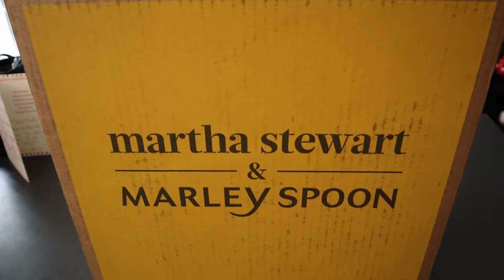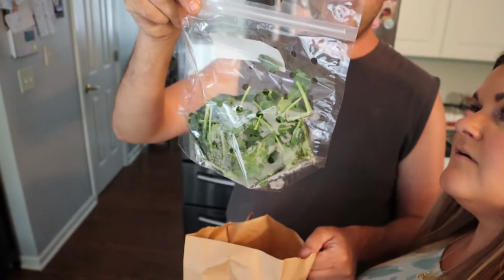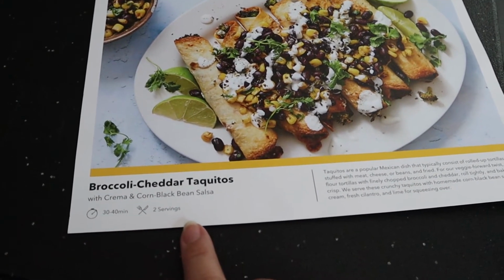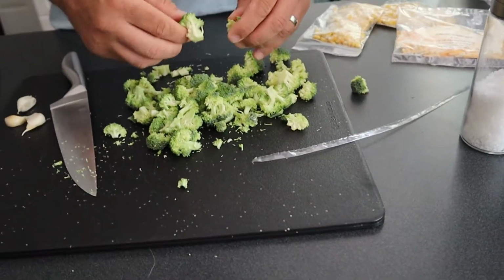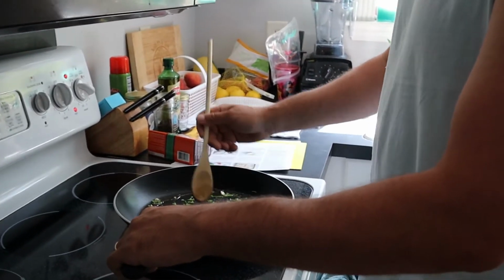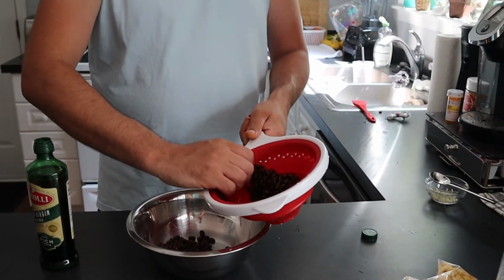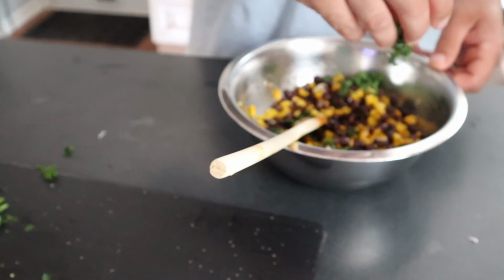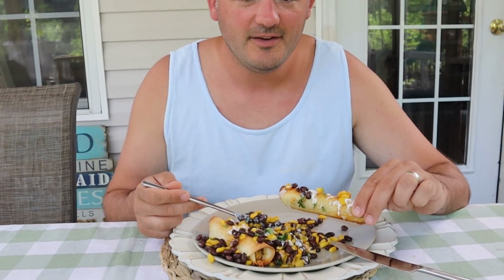Our NEW meal subscription unboxing: Cooking with my husband and Martha Stewart | Is it fresh & easy?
With Tim leaving I had to look for ways to make my days easier and one of the things I tend to stress about most is "whats for dinner". So, I thought back to the days we used Blue Apron and figured I should probably initiate another plan similar to that to help me save time in the kitchen and grocery stores.

In today's video I'll unbox our very first kit which includes the groceries for 3 meals (each meal serves 2 adults). Martha even threw in an extra surprise! I like it already! After we got everything situated in the fridge I asked Tim to help me cook one of the meals to really gauge how long it takes to make one of these. Spoiler alert: It took him longer than the directions said it would LOL I'm a little more experienced in the kitchen so it doesn't take me quite as long but its good to know for dinner schedules in case your normal "chef" needs a night off. I should also note that everything in our box is vegetarian...and that Tim actually liked what we made! Thats saying a LOT for my "meat and potatoes" husband who can't stand green food. What meal subscription is your favorite?

TRY MARTHA STEWARTS MEAL SUBSCRIPTION AND GET A FREE BOX!